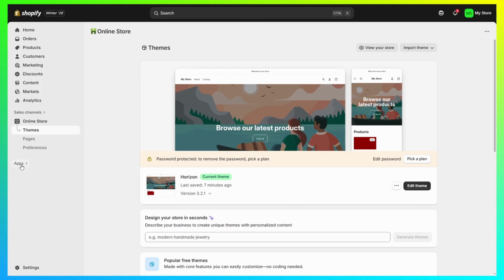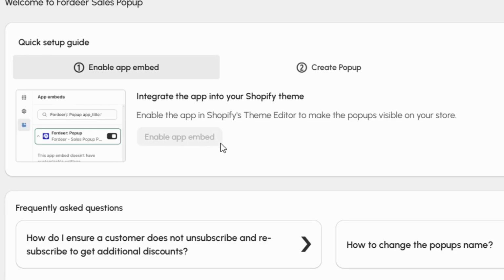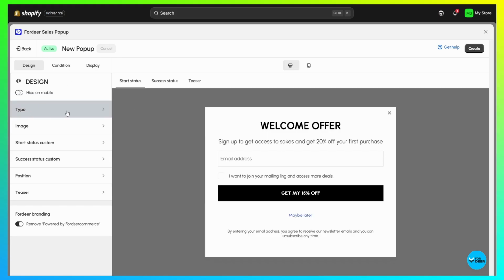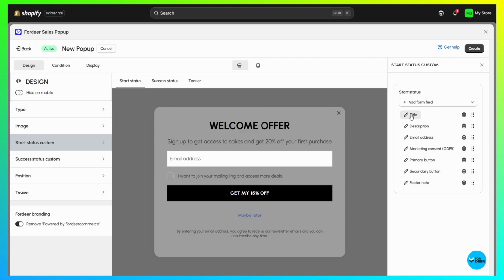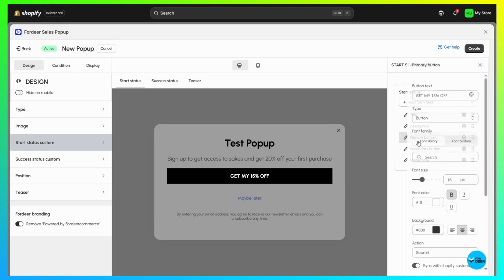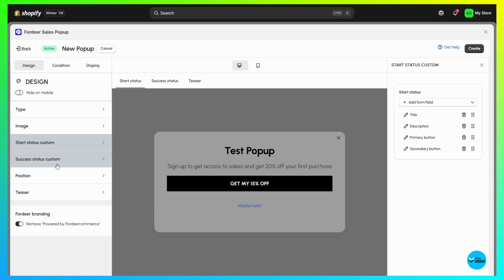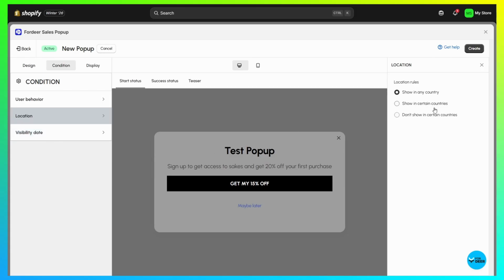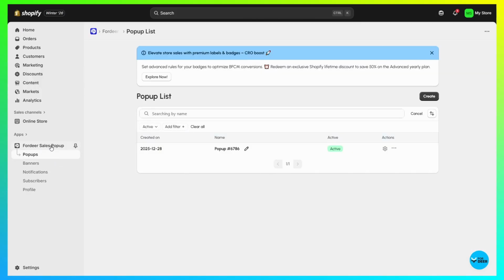How To Create Newsletter Pop Up Banner In Shopify (Step-By-Step)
How To Create Sale Pop Up Banner In Shopify | Add A Sale Popup Banner On Shopify

In this quick tutorial, you’ll learn how to create a sale pop up banner in Shopify to promote discounts and get more conversions. I’ll show you the easiest way to set up a sale popup, customize the text, button, and timing, and make sure it looks good on both desktop and mobile. If you’re searching for how to create a sale pop up banner in Shopify fast, this guide will help you set it up in minutes.

I hope you found my How To Create Sale Pop Up Banner In Shopify video useful!